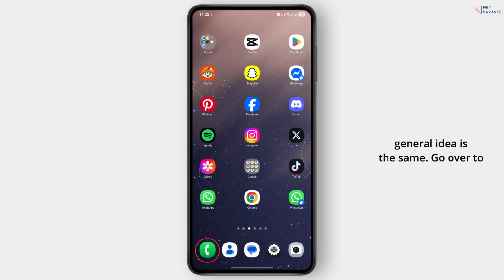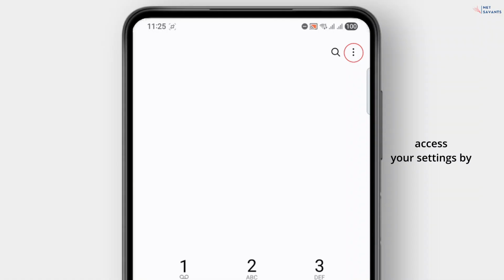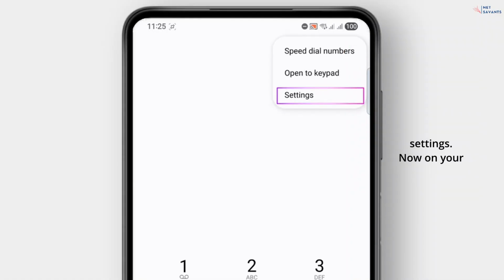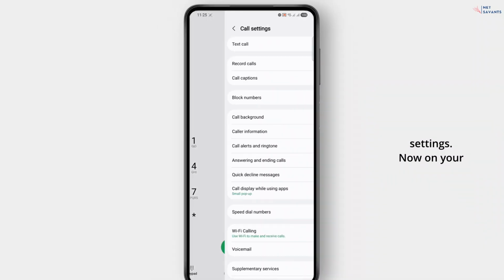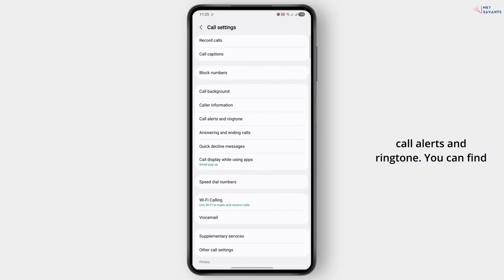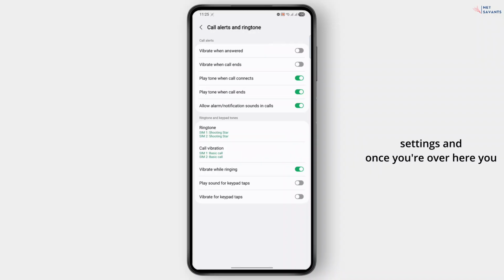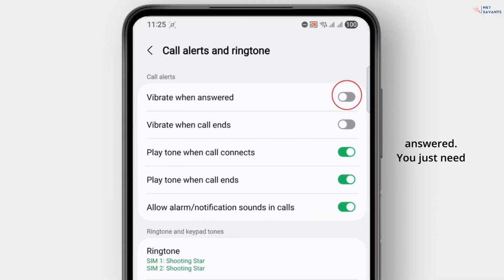How To Make Android Vibrate When Call Is Answered?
Want to make your Android vibrate automatically when a call is answered? This video will guide you through the steps on how to make Android vibrate when a call is picked up quickly and easily. Whether you're asking, "How do I make my Android vibrate when someone answers?" or need help with the settings, this tutorial has you covered. Learn the steps to enable vibration on call answer and never miss the feedback again. Watch now to see how you can make Android vibrate when a call is answered today!

Timestamps:
00:00 How To Make Android Vibrate When Call Is Answered
00:06 How Do I Make Android Vibrate on Call Answer?